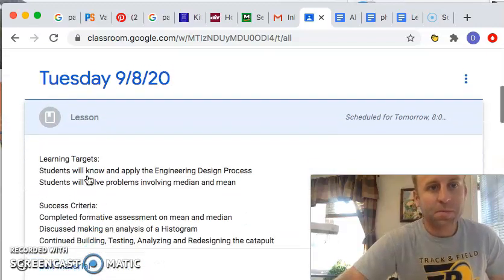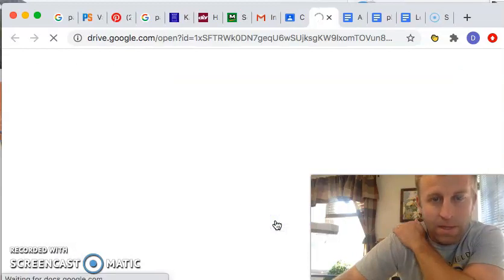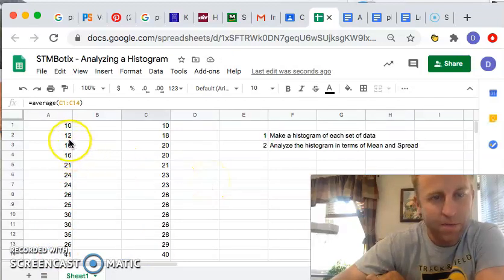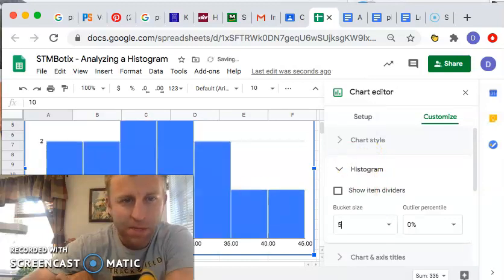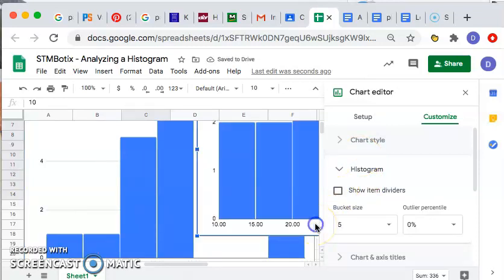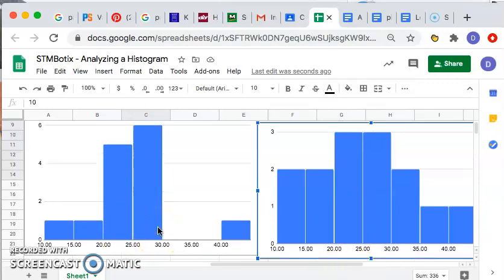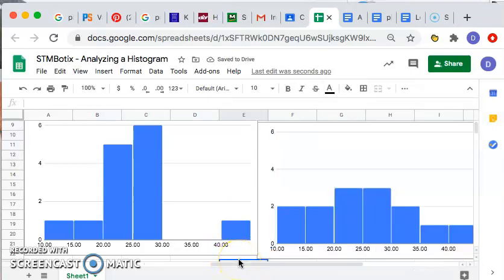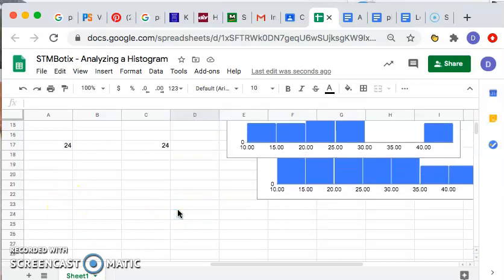stmb lesson 9 8 20